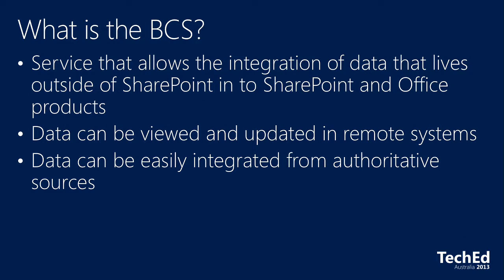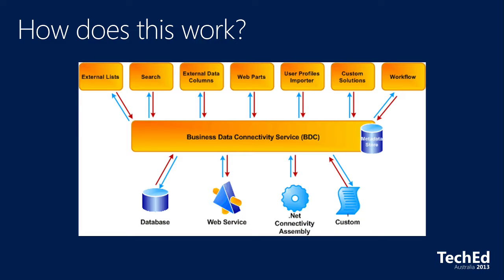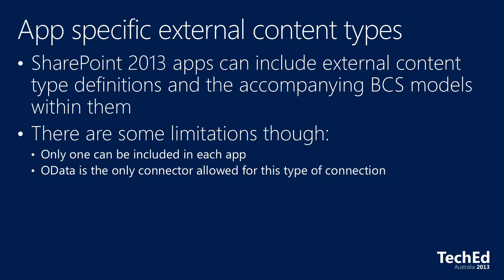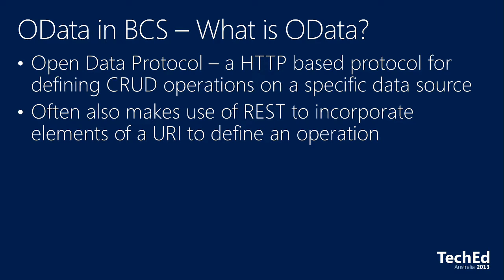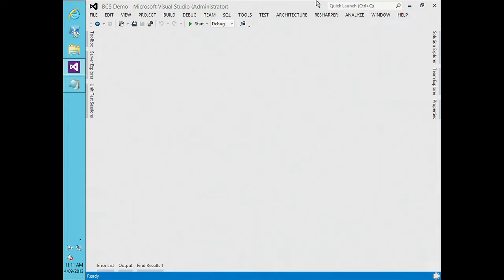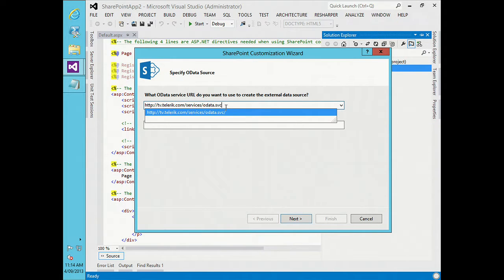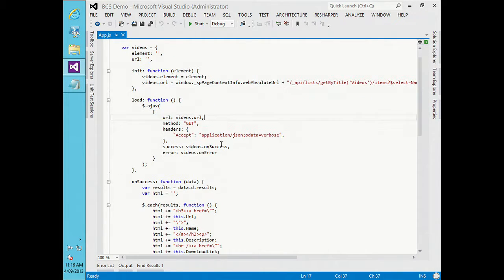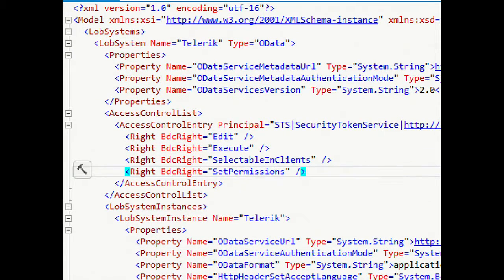TechEd Australia 2013 Improvements to BCS in SharePoint 2013